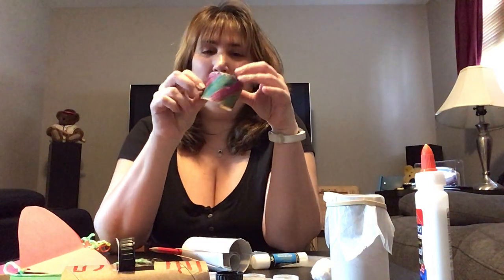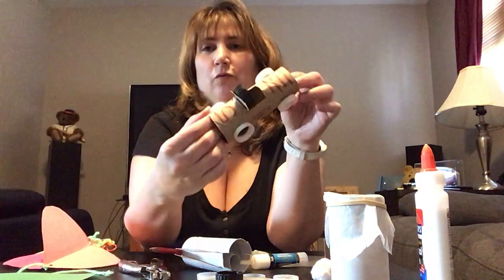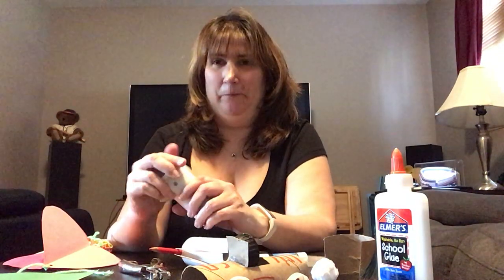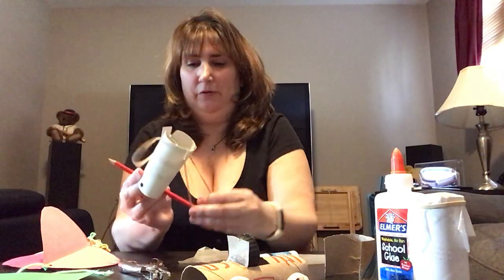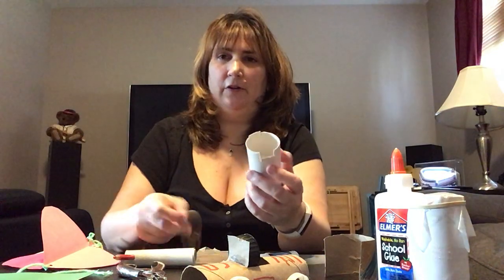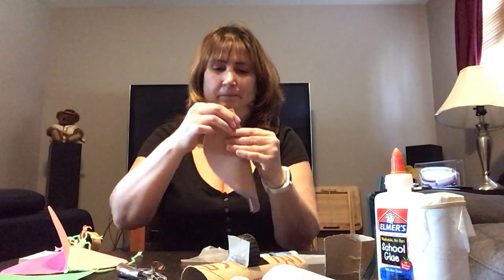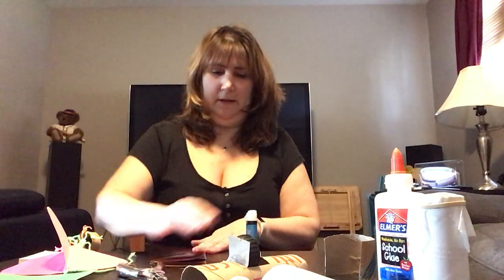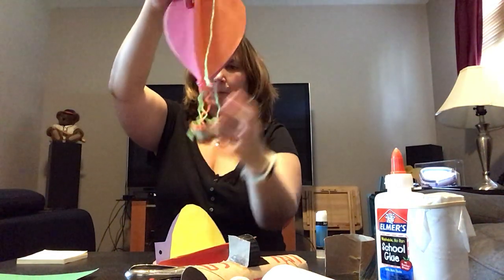Toilet Paper Roll Crafts with Miss Pam